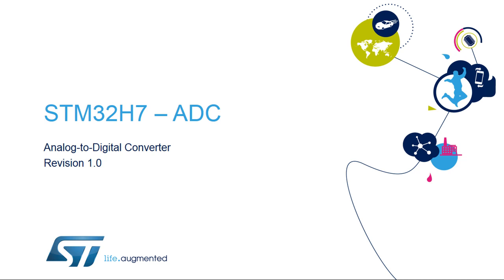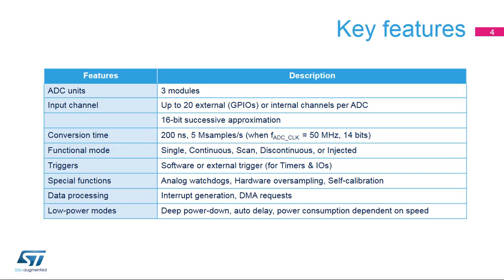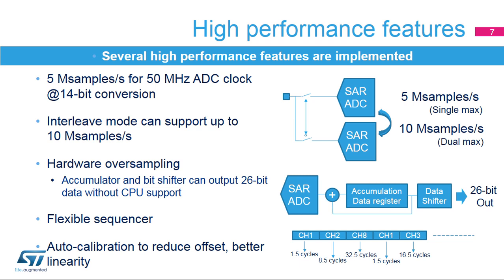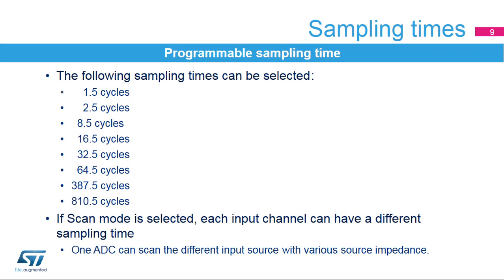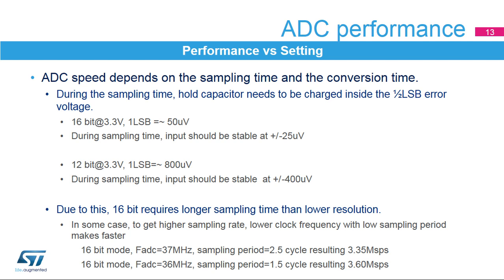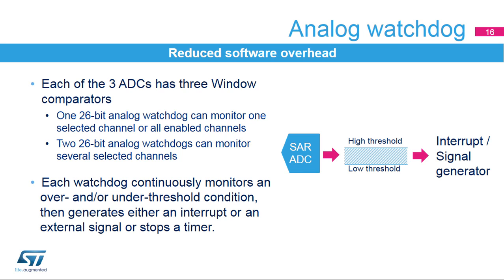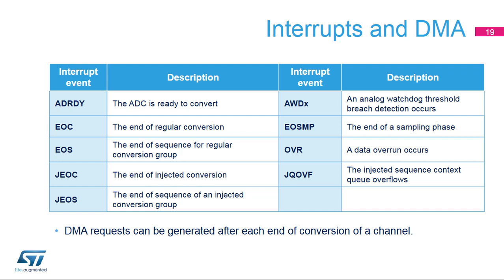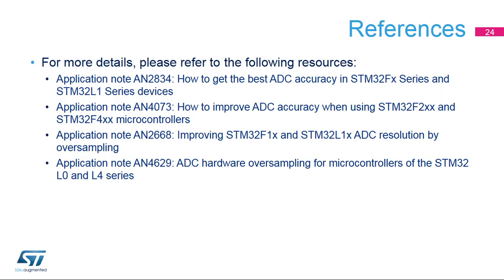STM32H7 OLT - 36. Analog ADC ADC